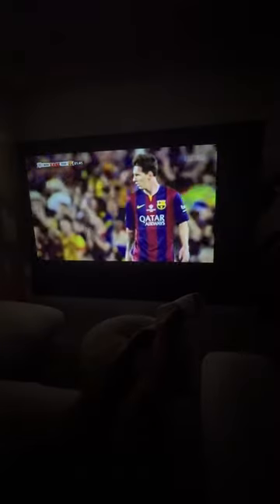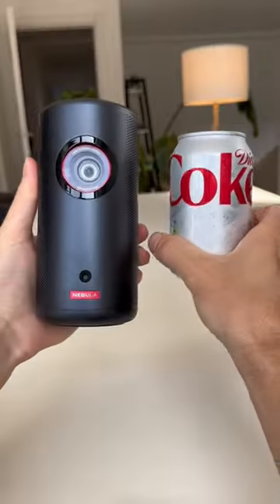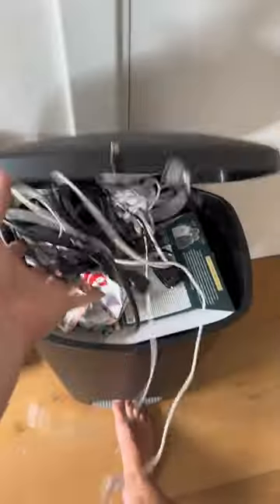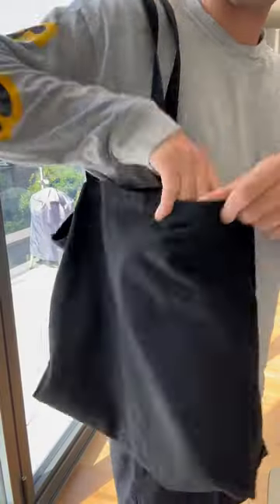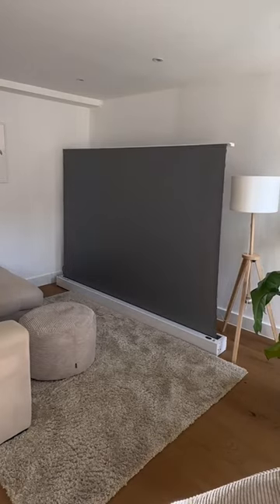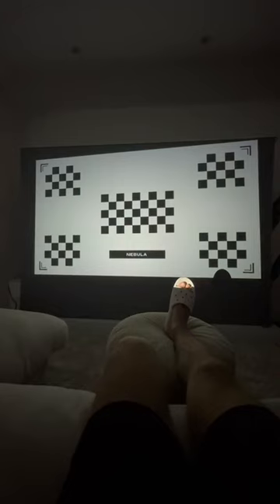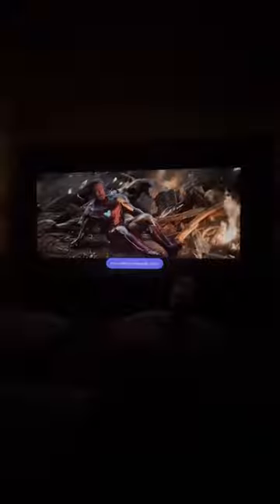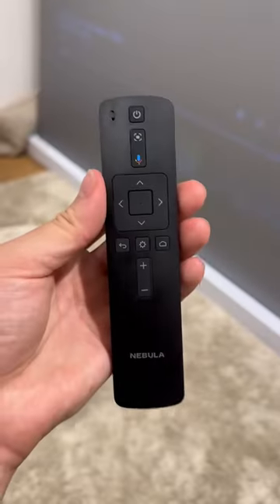100" ALR vividstorm Projector screen gives your a big-screen experience.🎬@thejunglebadger